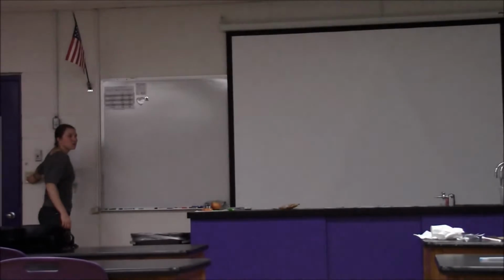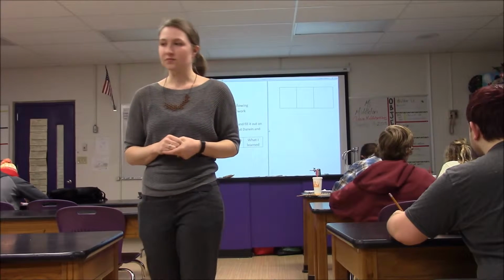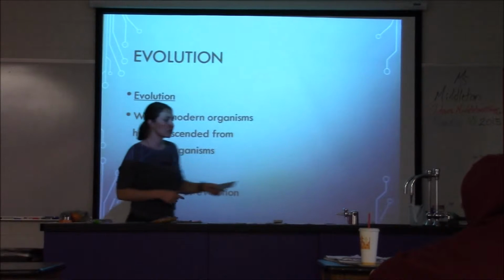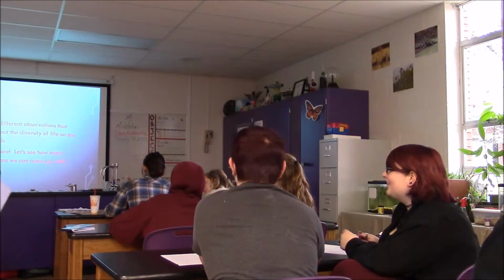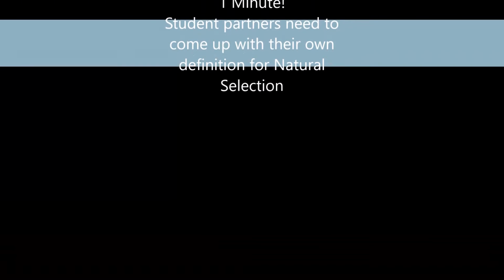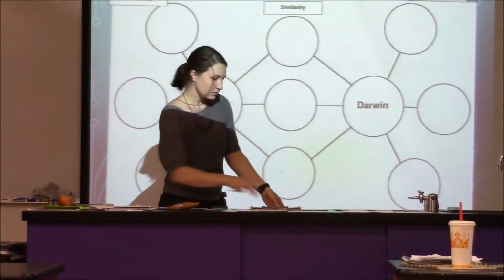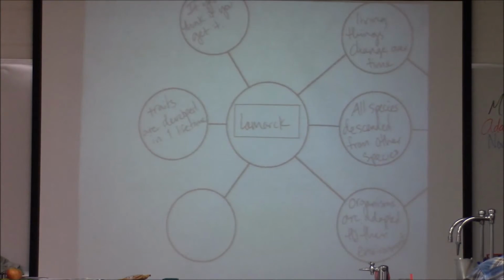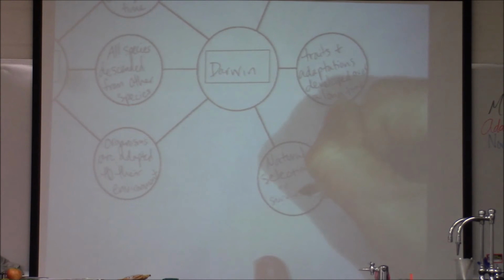ESL Evolution Lesson 2